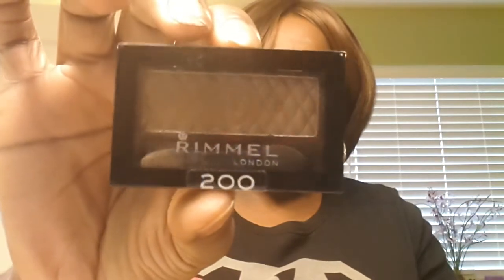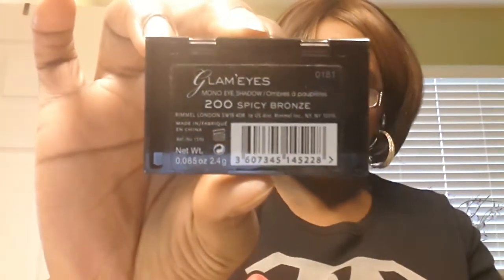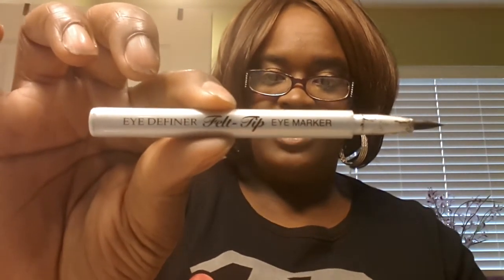Ebony bronze FOTD